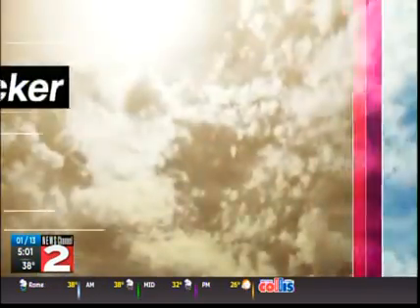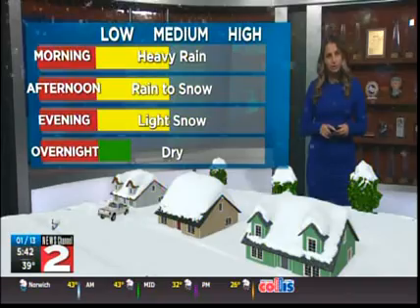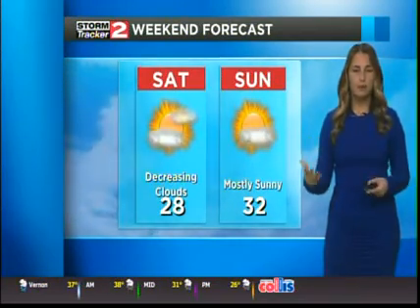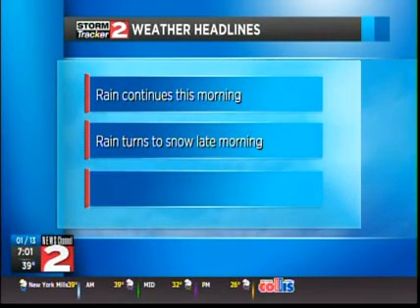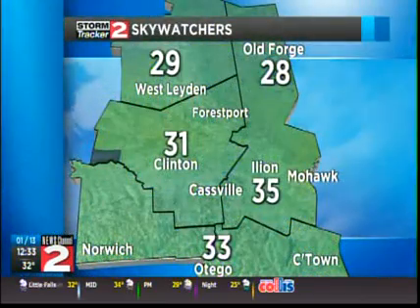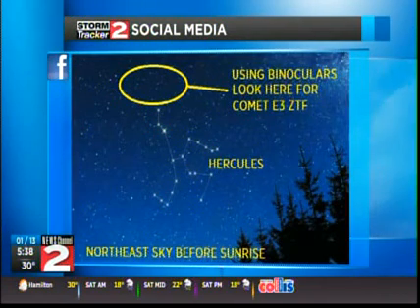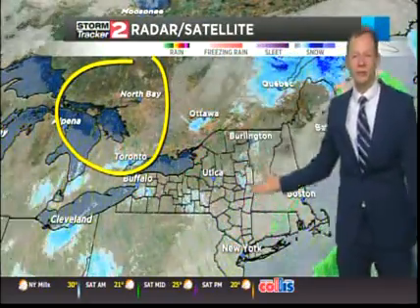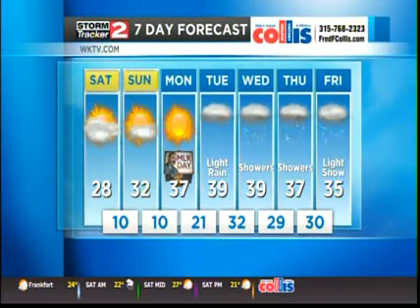WK TV CH 2 WEATHER 1/13/23